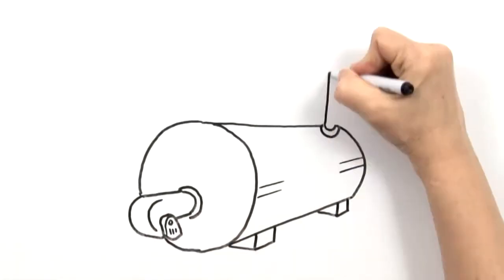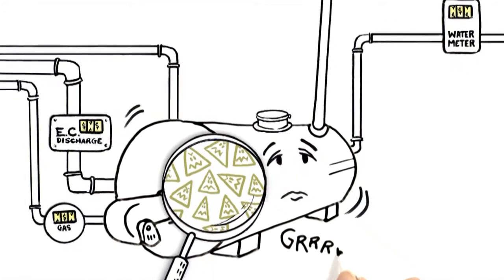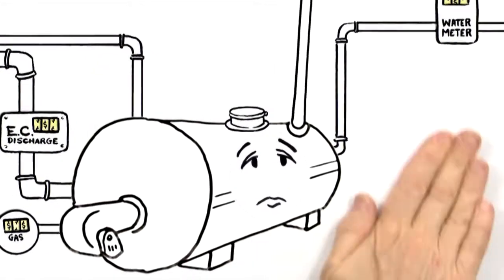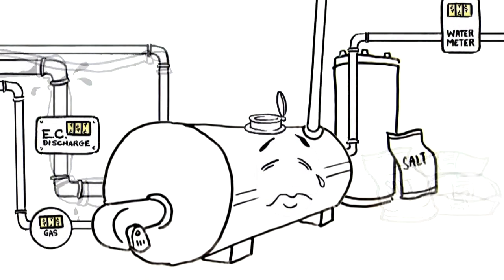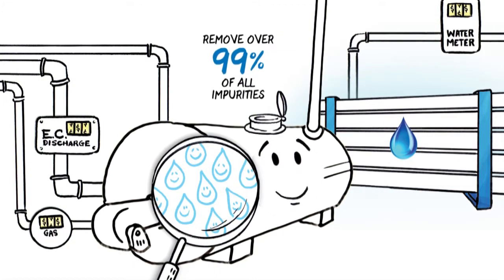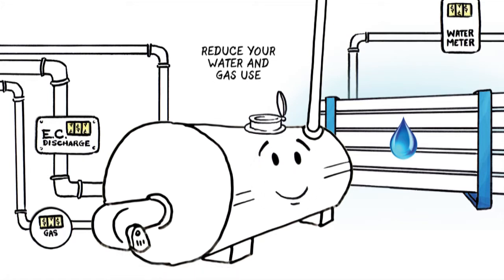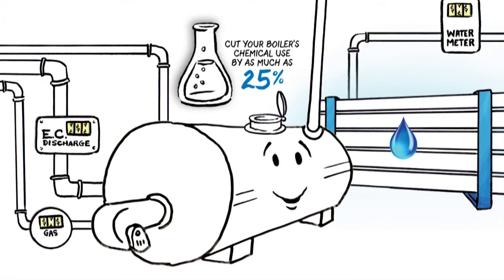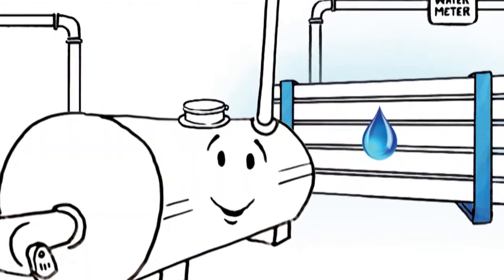The Boiler Blues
Boiler operators lose money continuously due to excessive gas, water, sewer, and chemical costs associated with treating their boiler water to prevent scaling.  Our intelligent, RO-Based boiler water optimization system reduces all four of these expenses immediately, by removing over 99% of the impurities from your boiler's feed water.